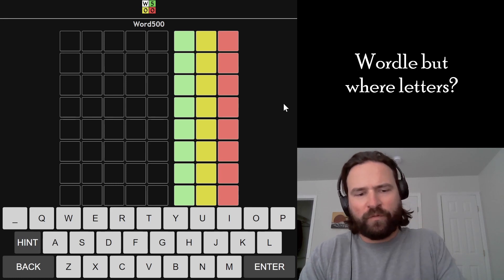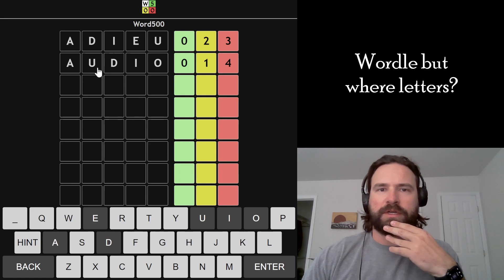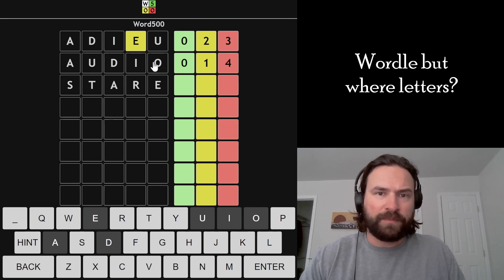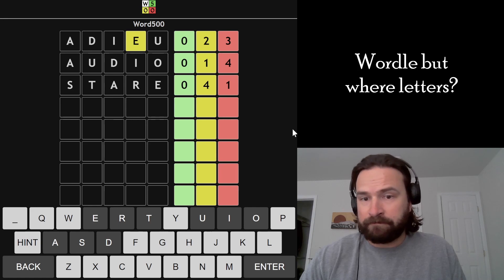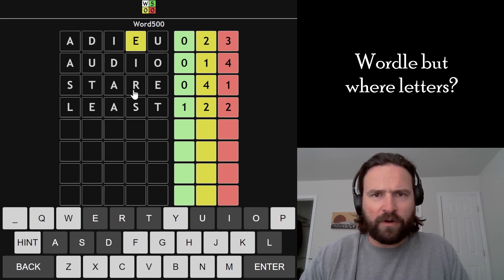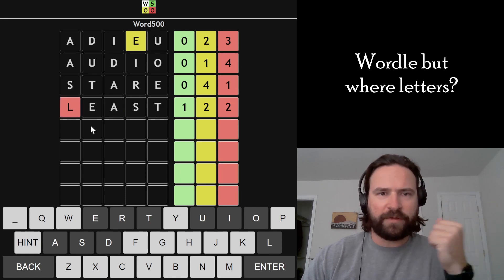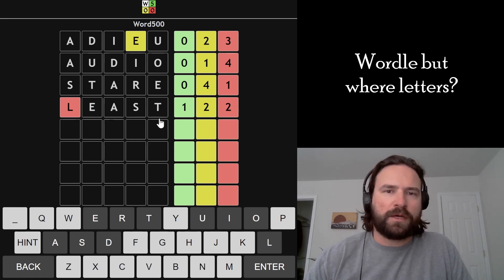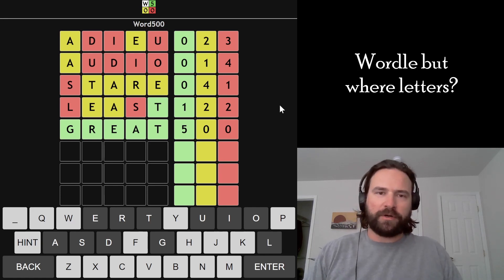WHERE DO THESE LETTERS GO?!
Word500 is the wordle game that gives you the number of greens and yellows but not where they go in the word